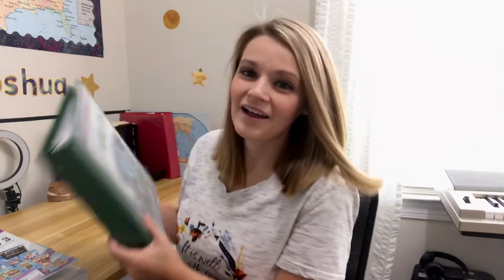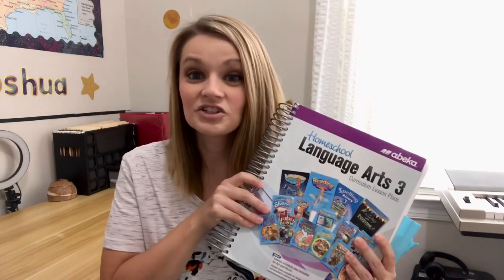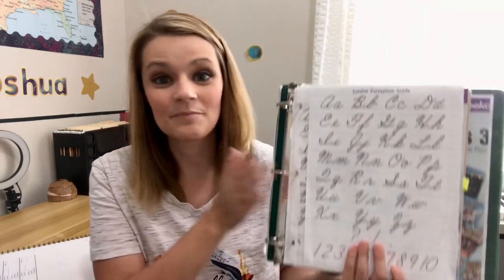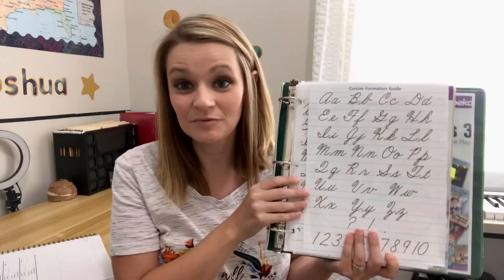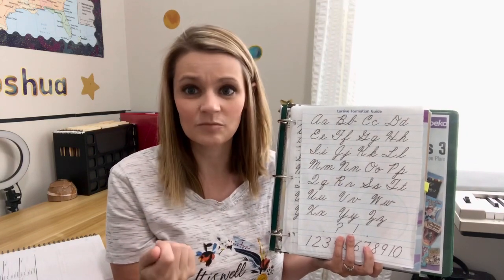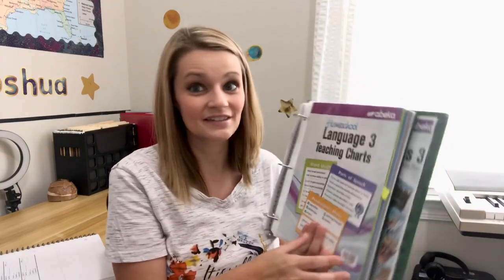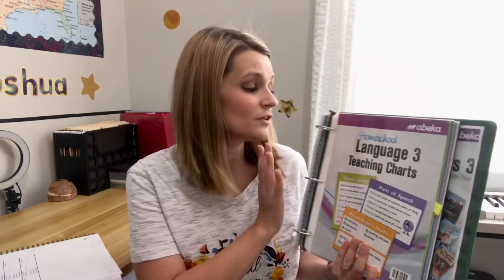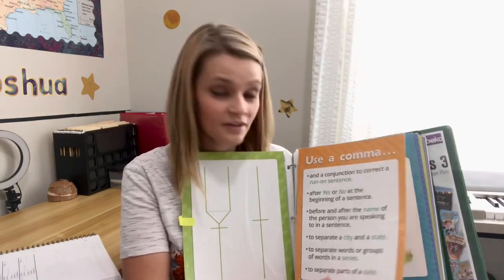How I Organize Abeka Homeschool Language Arts | My Abeka Binder | Abeka Grade 3 Language Arts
Abeka Language Arts can have a lot of pieces in the younger grades. See how I organize grade 3 abeka language arts with a binder.

Links from the video! I'll only link things I use and love myself. Thank you for your support!